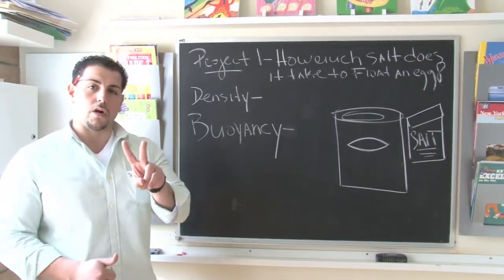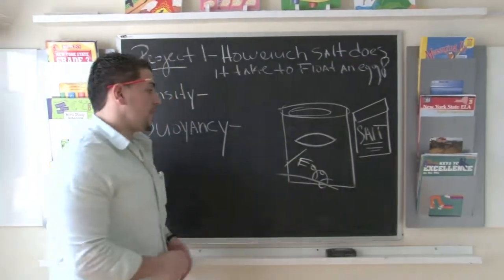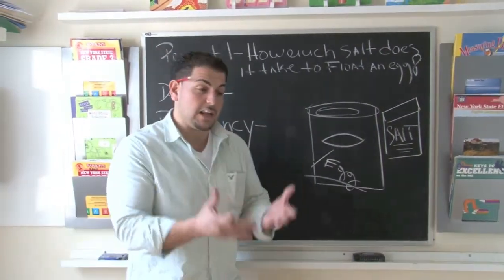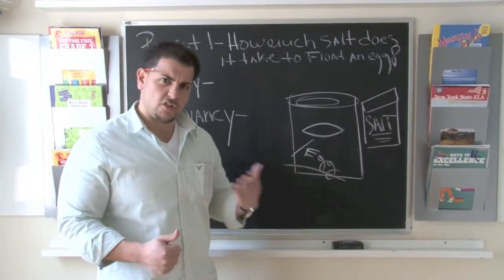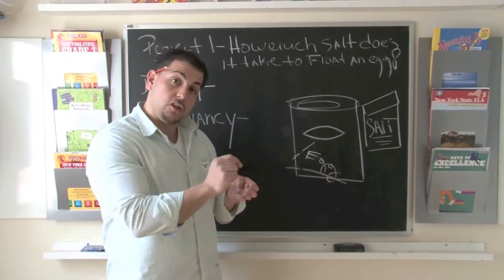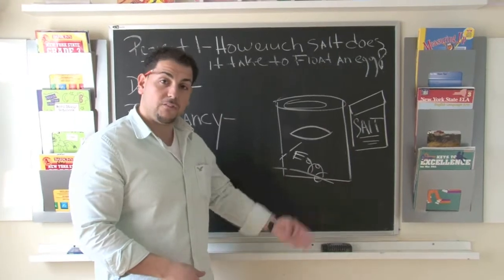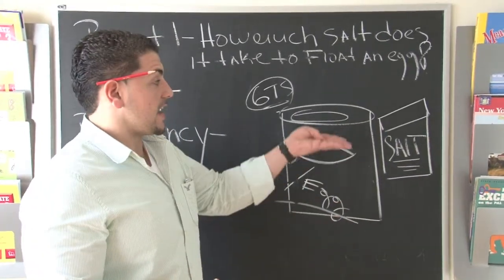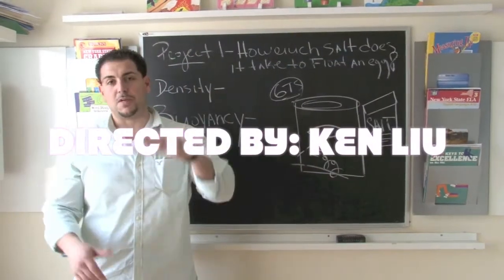Ken's Science Projects 1/120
Mr. S., a highly experienced and licensed teacher of Ken's Excellence, will present a variety of 120 different science fair ideas and easy to follow directions including an explanation so that your child can experiment them at home. We will also upload videos in the near future with hands on experiments for each of our projects so that your child can have a better understanding.

The question that we present in this science project video is: How much salt does it take to float an egg? This is an excellent project to help students learn about density.